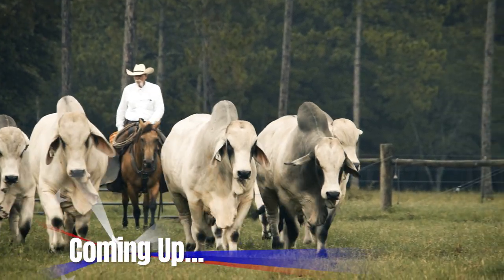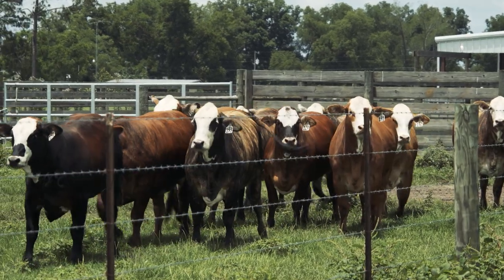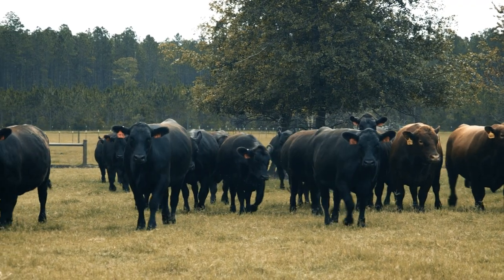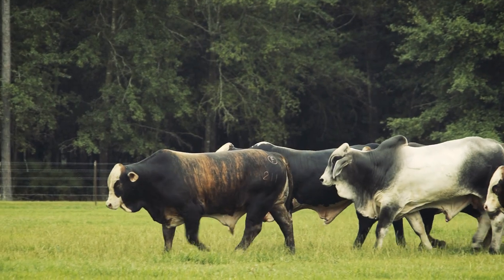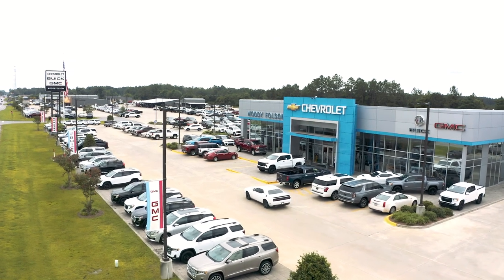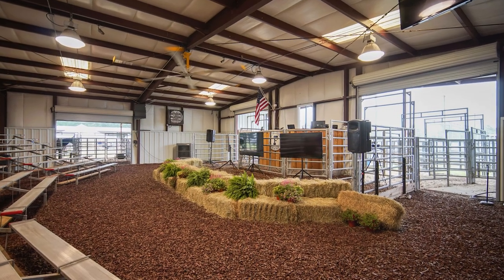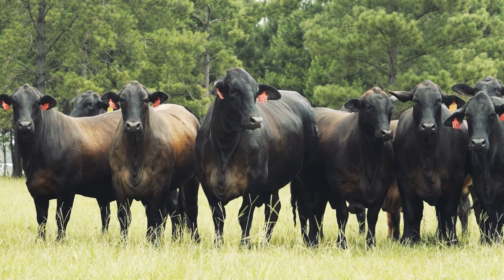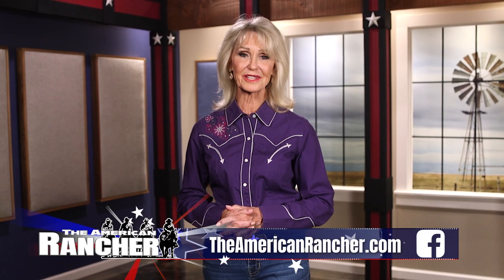High Performance Brahman Genetics with Circle F Farms | The American Rancher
Since the early days of the American beef industry, the heat and insect tolerant Brahman breed has been the foundation of ranches across the South. Now, producers everywhere are taking a new look at the breed, including those who are taking advantage of the explosive growth of the farm to-table segment of the industry. This new look at high performance Brahman genetics is courtesy of Woody Folsom and his crew at Circle F Farms in Baxley, Georgia.

Tune into a brand-new episode of the American Rancher, next Monday, Aug. 1 at 9 p.m. ET on RFD TV or on Tuesday, Aug. 2 at 7 p.m. CST here on YouTube.